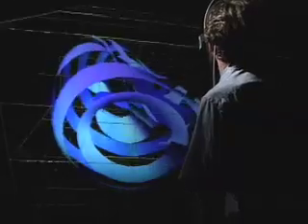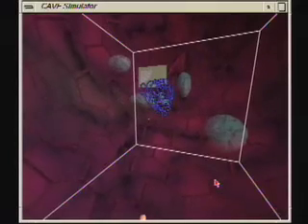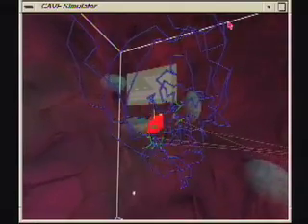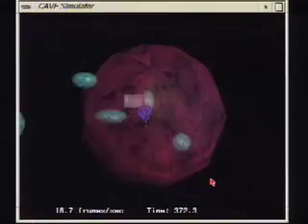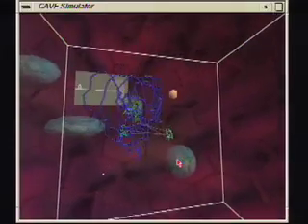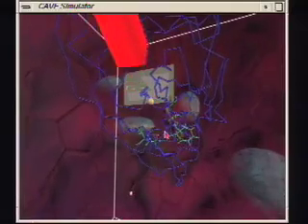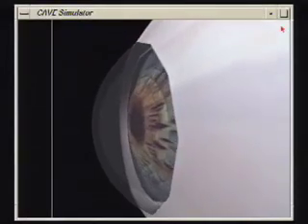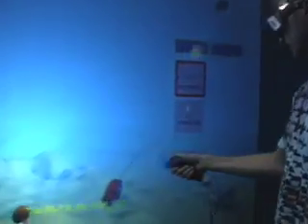The CAVE® Simulator: Software Simulation for VR Development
(1993) This is demo of the functionality of the virtual reality CAVE® environment. This demo and it's contents were developed by Carolina Cruz-Neira and Dave Pape, then students at the Electronic Visualization Lab.

The CAVE® simulator, a part of the CAVE® Library, is a development tool for CAVE® applications. The simulator is used to create the virtual environment, to place the objects in the space, to define and test the computation that takes place in the virtual environment, and to tune the application as much as possible before using the actual CAVE hardware. It is designed to work on any workstation that supports OpenGL.